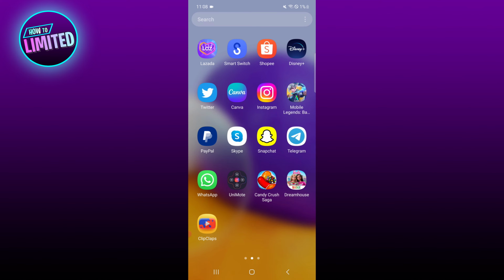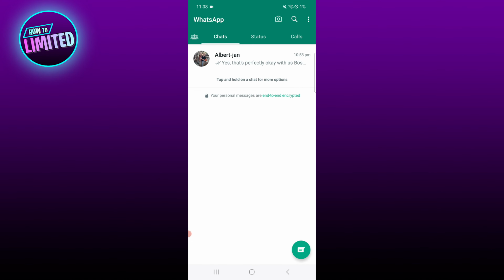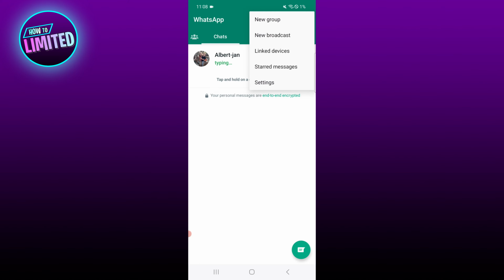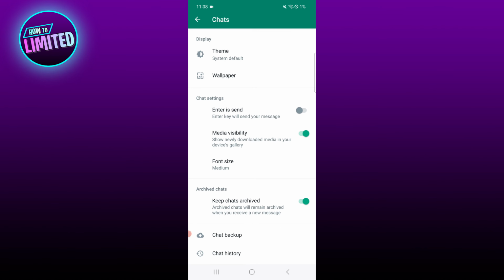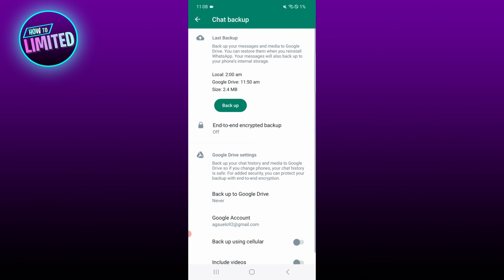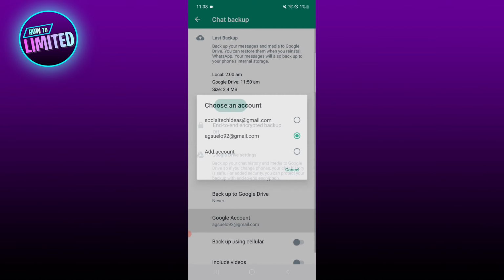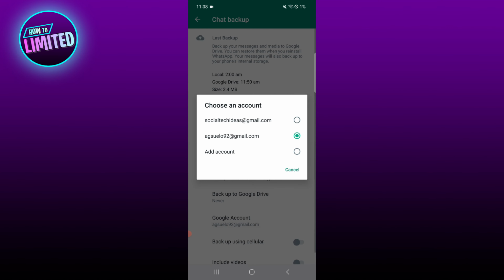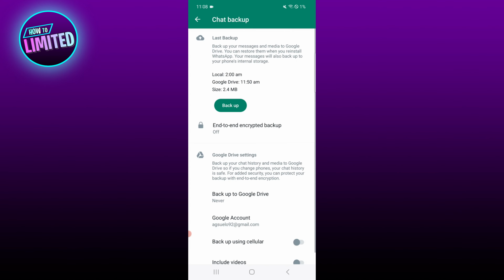How To RESTORE Whatsapp Messages After Uninstall (2023 Update!)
How to restore Whatsapp messages after uninstall! Want to know how to restore Whatsapp messages after uninstall? We show you how to restore Whatsapp messages after uninstall!

📲 In this video we show you how to restore Whatsapp messages after uninstall step by step.